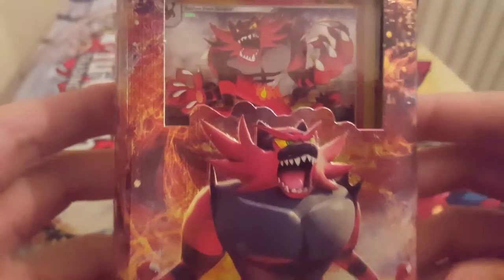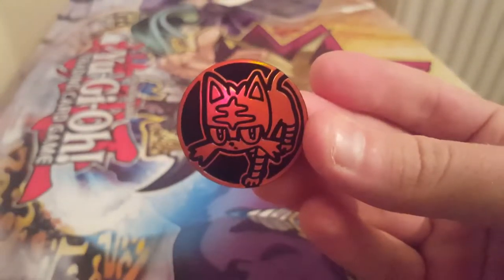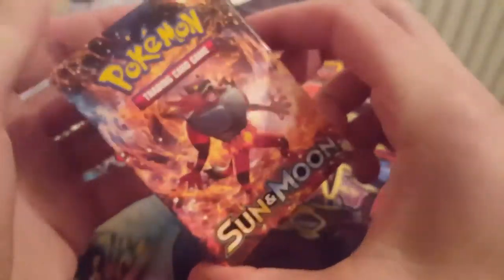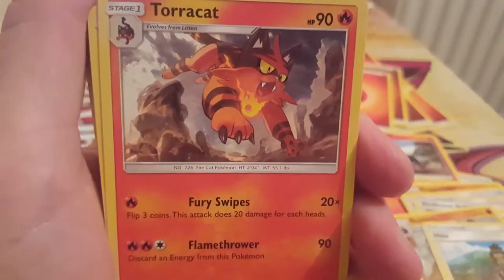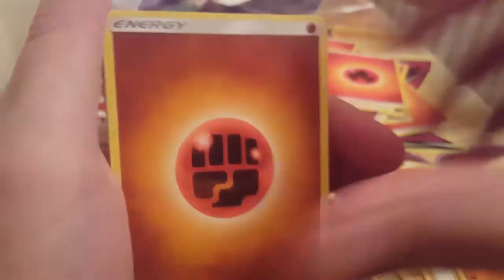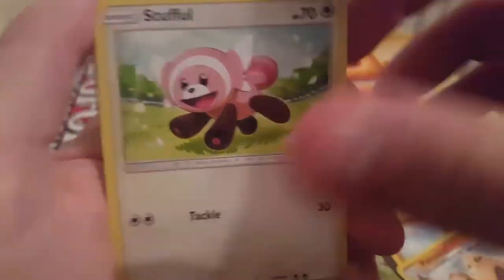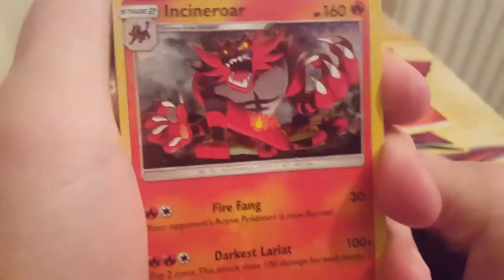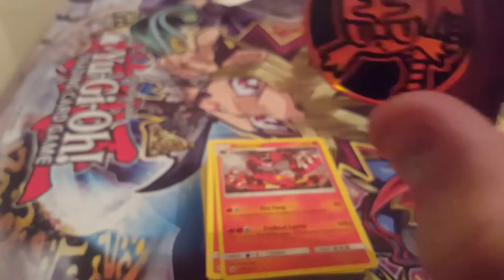Pokemon Sun and Moon Roaring Heat Theme Deck: Incineroar Opening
Opening a Pokemon sun and moon Roaring Heat theme deck.